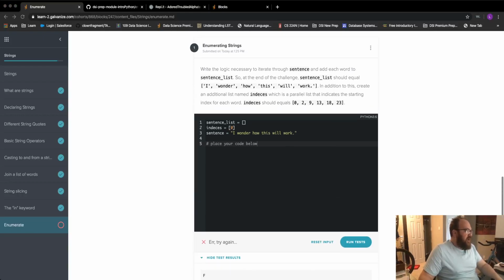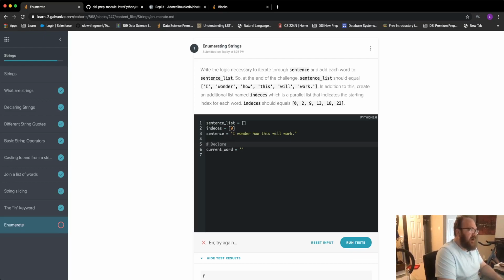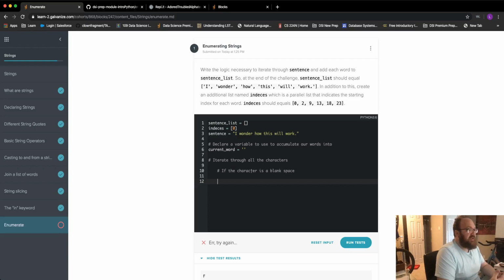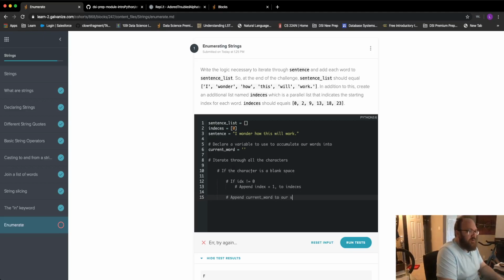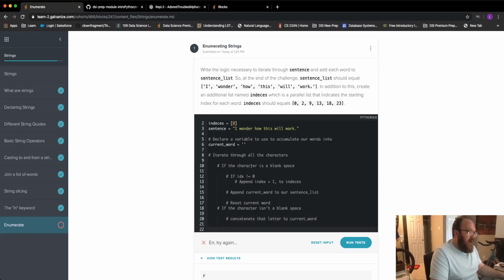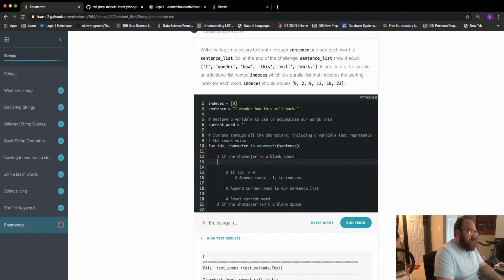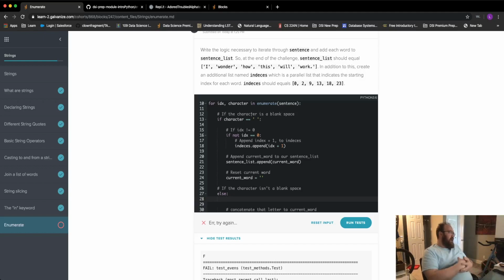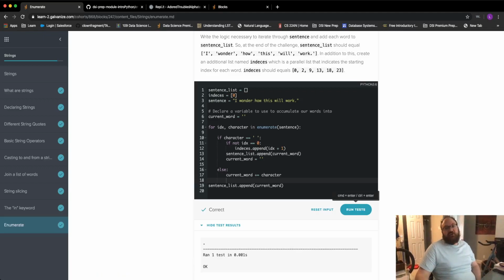Strings - Enumerate - Challenge #1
Lance Barto shows a solution to the first challenge on this